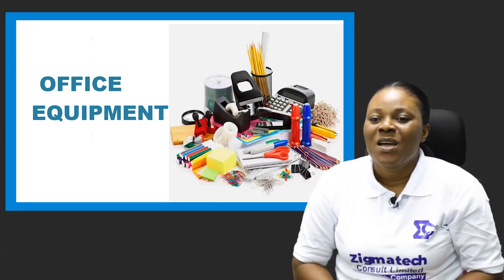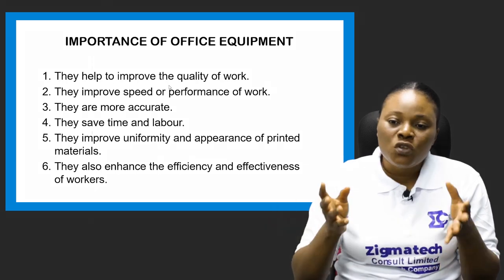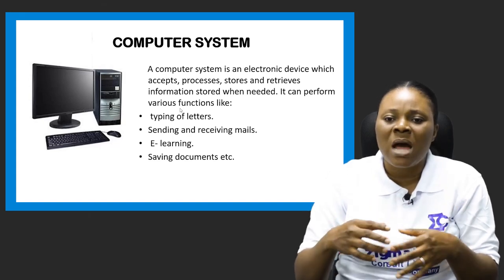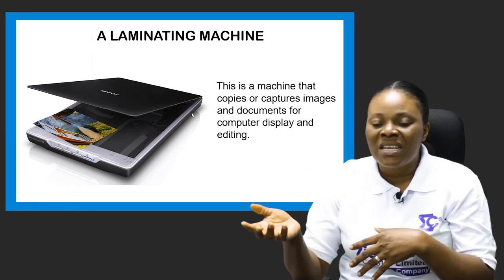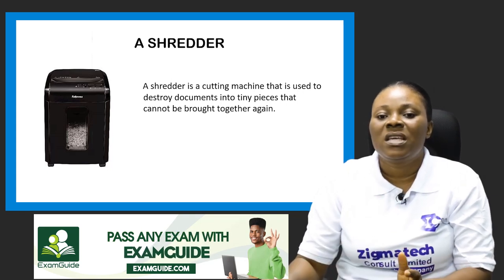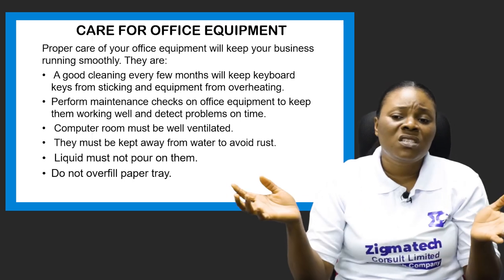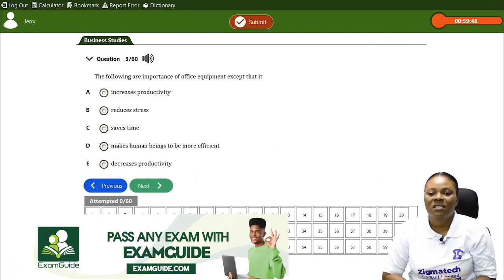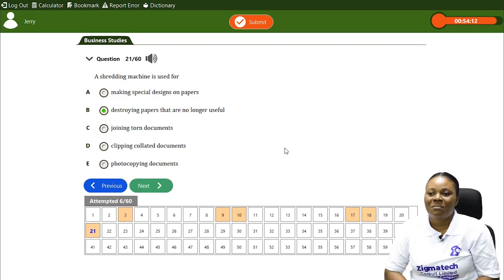OFFICE EQUIPMENT | BUSINESS STUDIES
At the end of this lesson, students should be able to :
Define office equipment
State the importance of office equipment
List out some office equipment
Explain the uses of office equipment
Mention ways of caring for office equipment

This video will help a students in year 9, basic education and junior education level prepare for exams such as BECE, junior Waec e.t.c to come out with flying colors. You can study and practice more questions using the ExamGuide app The app scores you and explains all the questions at the end of the practice. You can practice a particular topic of interest with different modes like study, mock, and practice modes. It also has other features that make learning fun. It is a must-have for any serious student. if you don’t have it yet.